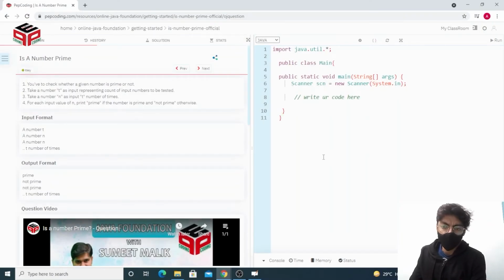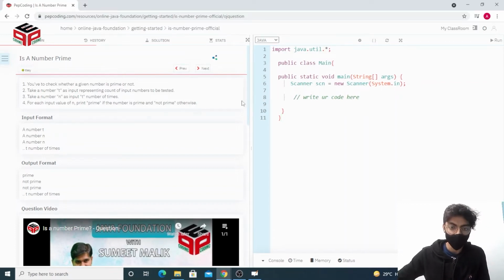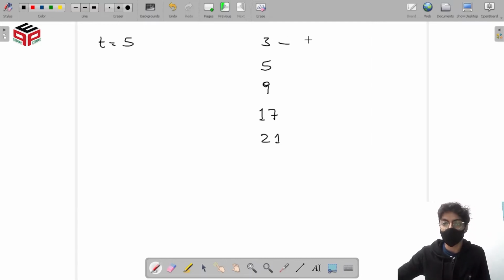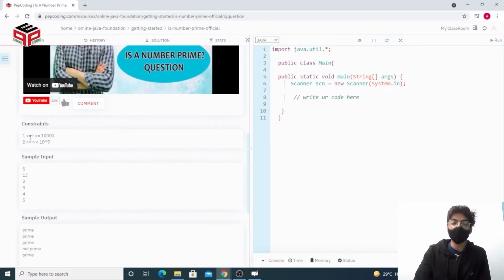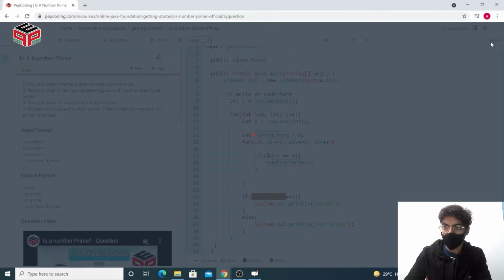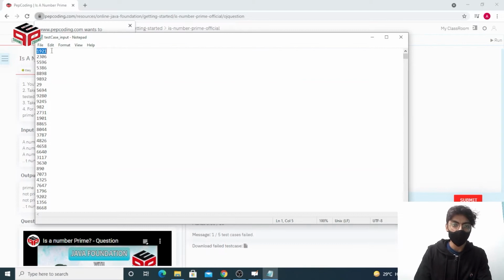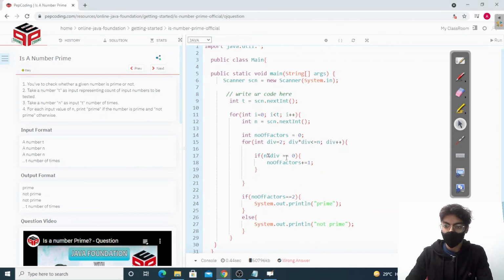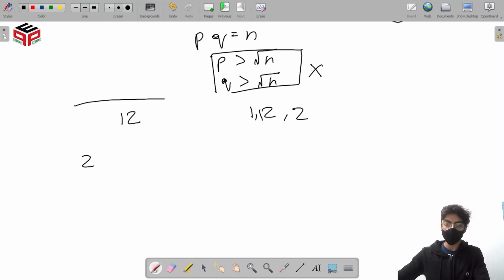Is A Number Prime | Module : Getting Started | In English | Java | Video_8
Question Name:
Is a number Prime?

Question Statement:
1. You've to check whether a given number is prime or not.
2. Take a number "t" as input representing count of input numbers to be tested.
3. Take a number "n" as input "t" number of times.
4. For each input value of n, print "prime" if the number is prime and "not prime" otherwise.

NADOS also enables doubt support, career opportunities and contests besides free of charge content for learning. In this video, we discuss the solution of "Is a number Prime" problem. To understand the question, watch this video

Here is a roadmap to our Free study content and know more about our resources

HAPPY PROGRAMMING!